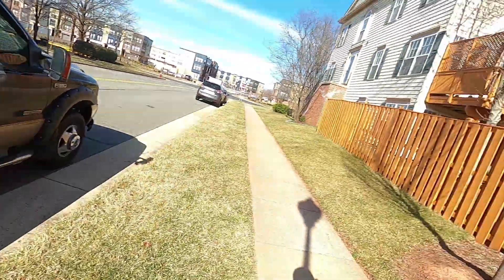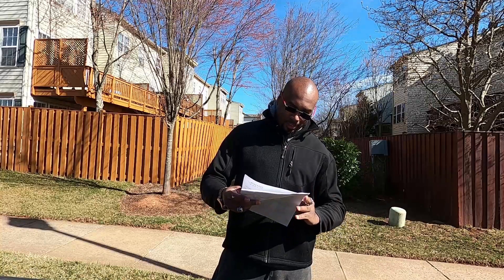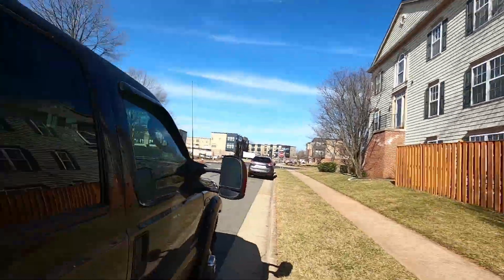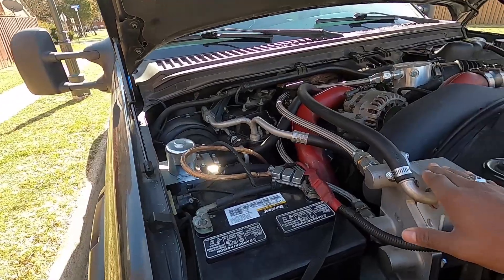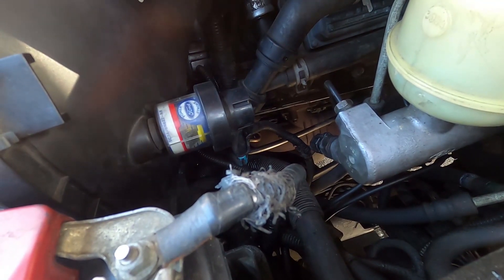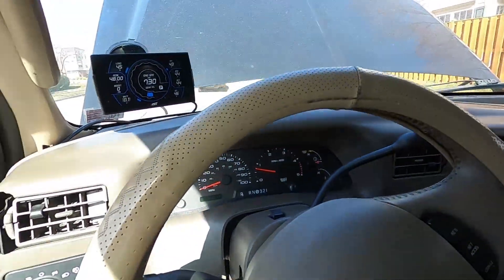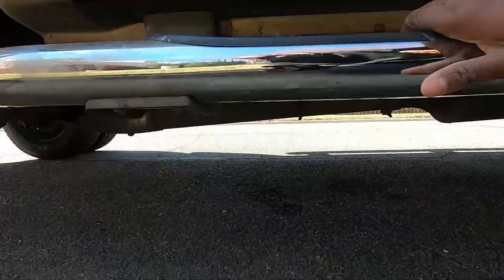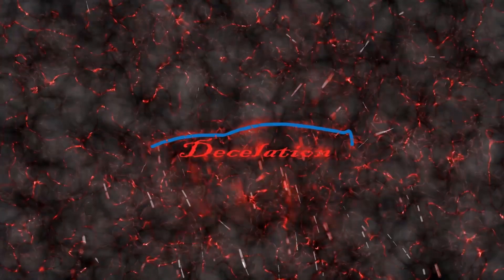I Finally Got My 2003 F350 Dually Back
I finally got my F350 dually back from the shop and I cover the total cost my dedicated tow rig cost me so far.